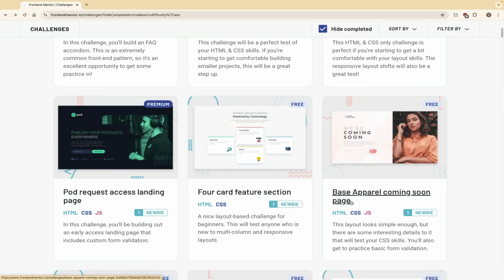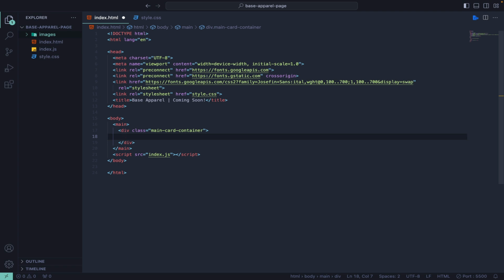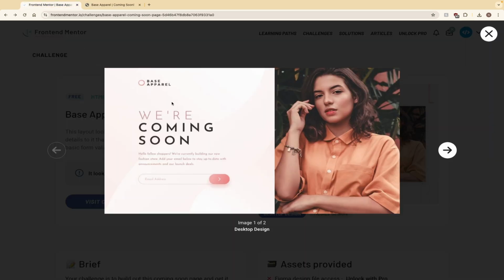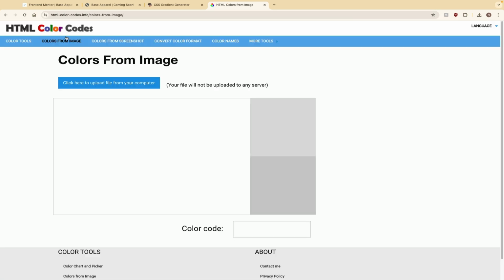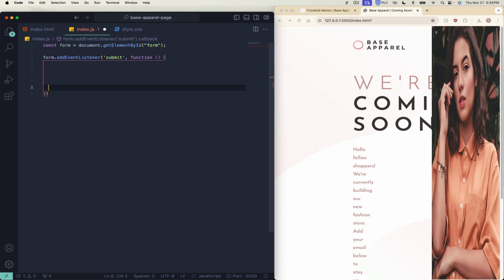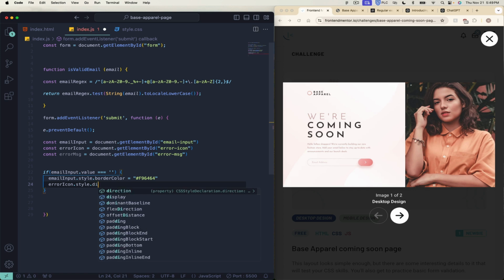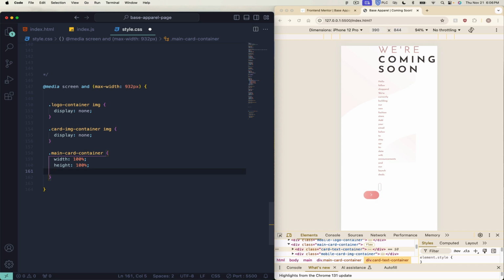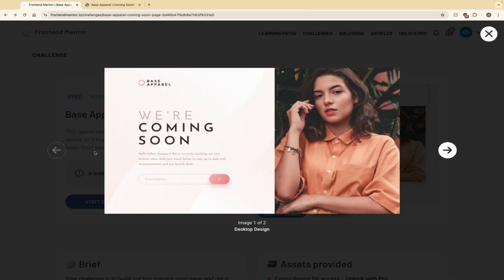Let's Build The Base Apparel Challenge From Frontend Mentor From Scratch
In this video we will build the Base Apparel Landing Page from Frontend Mentor from scratch. We will also use AI via ChatGPT to help us write some of the code so that you can see how it can help you as a web developer.

0:00 – Project Overview & Design Breakdown
1:28 – Starter Files & Figma Dev Mode Setup
6:28 – Setting Up HTML, CSS, & JS Files in VS Code
10:55 – Importing Google Fonts (Josefin Sans) & CSS Reset
13:42 – HTML: Main Container Structure & Base Apparel Logo
16:35 – HTML: Heading, Call-to-Action Text, & Form Input Setup
23:03 – HTML: Adding Desktop Hero Image
24:14 – CSS: Desktop Layout with Flexbox & Background Pattern
29:45 – CSS: Styling Logo, Main Heading, & Span Text
34:44 – CSS: Styling Email CTA Text & Form Wrapper
37:16 – CSS: Input Field, Placeholder Styling, & Focus States
40:35 – CSS: Email Button & Custom Gradient Generator
44:34 – CSS: Positioning Button & Desktop Hero Image
47:20 – HTML & CSS: Error Icon & Error Message Setup
55:22 – JavaScript: Form Event Listener & preventDefault()
1:00:15 – JavaScript: Email Regex Validation (Using ChatGPT)
1:07:44 – JavaScript: Dynamic Error State & Border Styling
1:14:07 – JavaScript: Adding Custom Success Feedback Message
1:17:39 – Responsive Design: Mobile Media Queries & Asset Toggling
1:24:28 – CSS: Stacking Layout (column-reverse) & Mobile Hero Styling
1:29:12 – CSS: Mobile Typography, Spacing, & Input Sizing
1:35:20 – Cross-Device Testing (Tablets, iPhone, Android) & Wrap-Up